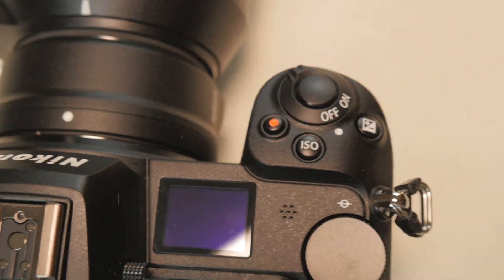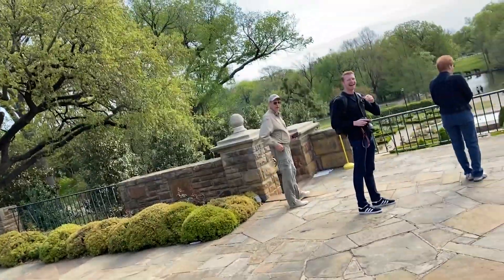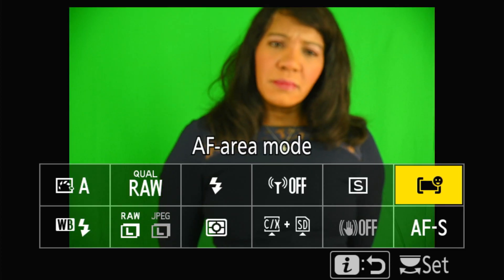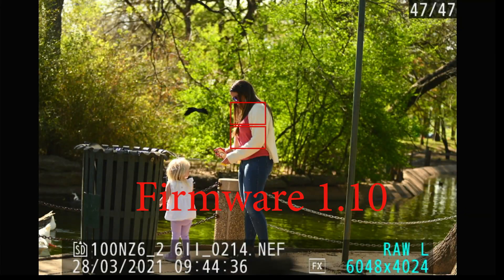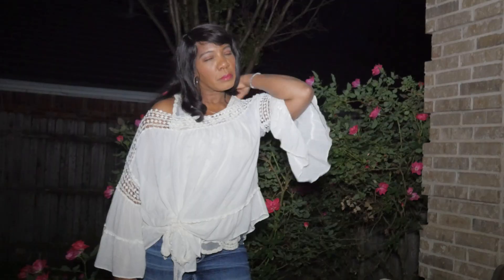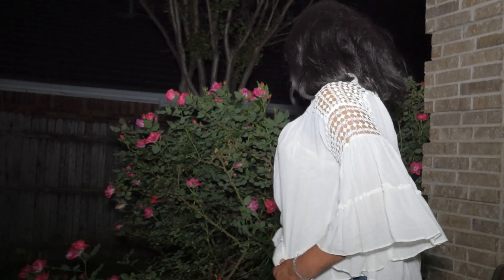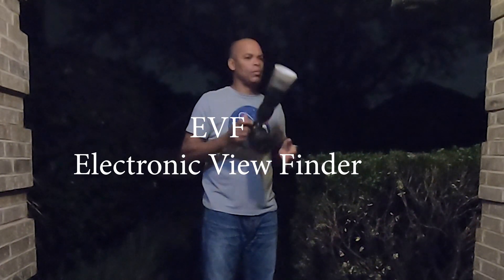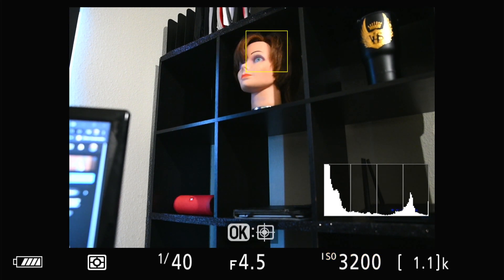NIKON Z6ii Firmware Update 1.20 - Difference Maker?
Nikon released a new firmware update1.20. Will this update improve the human tracking and animal tracking?
Watch this video to find out if Nikon has succeeded in creating  the camera to compete with Canon and Sony.